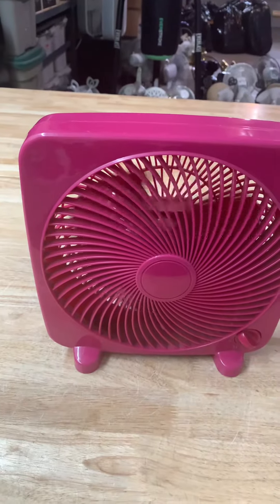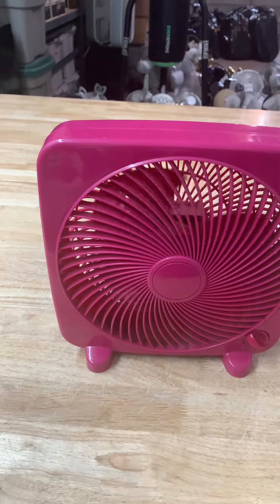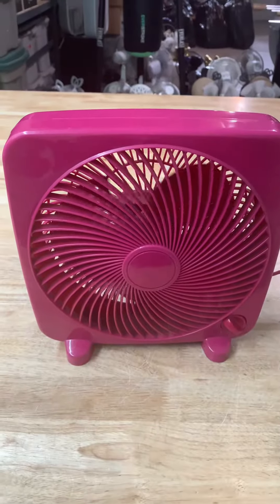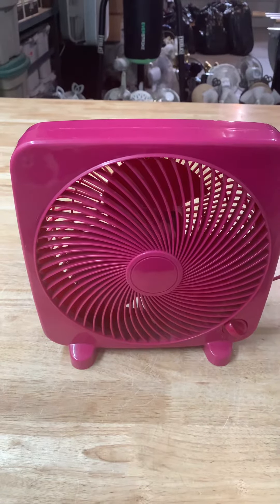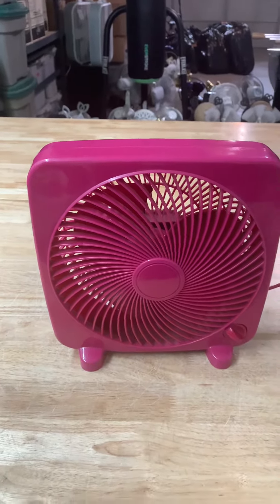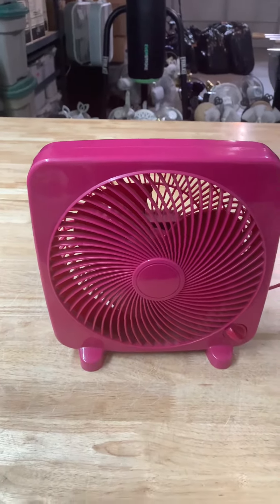NEW FAN: Pink mainstays table fan (Feat: Diddley)